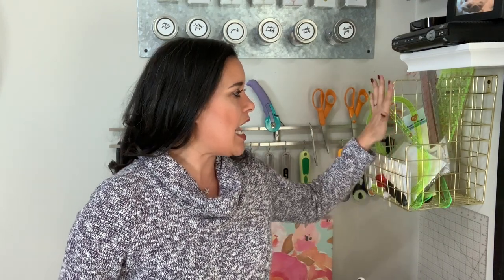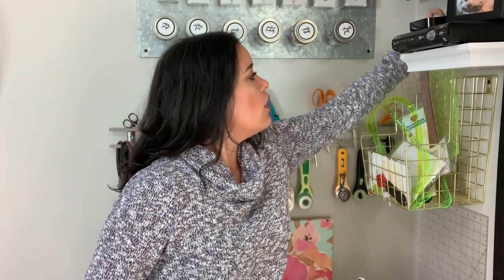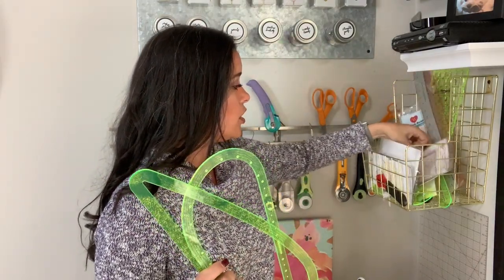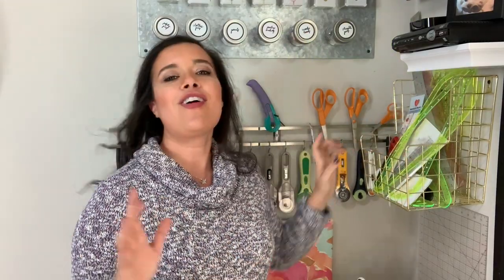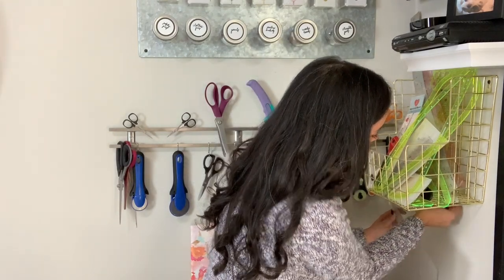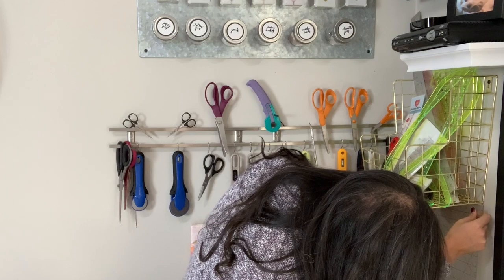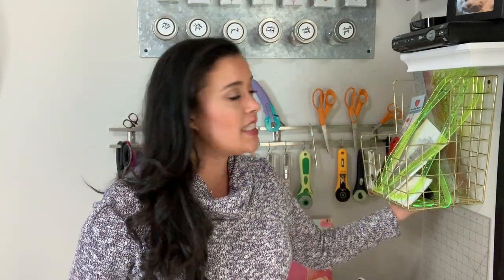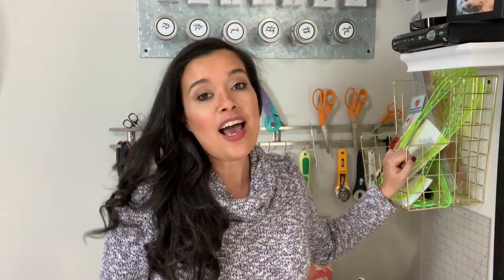How to Organize all your Sewing and Quilting Rulers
I’m taking you around the different areas of my sewing room to show you how I organize all my supplies. Follow along with this series to see how to make the most of your space - no matter its size.

Wearing:
McCall’s 7194 from 2015
Sweater knit, no longer available from Fabric.com